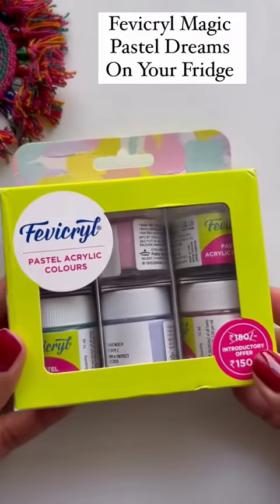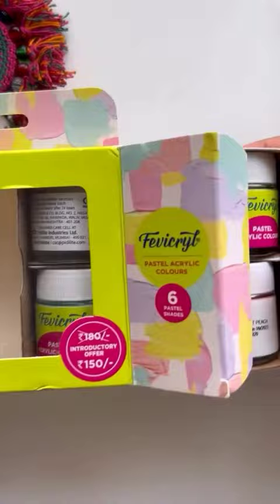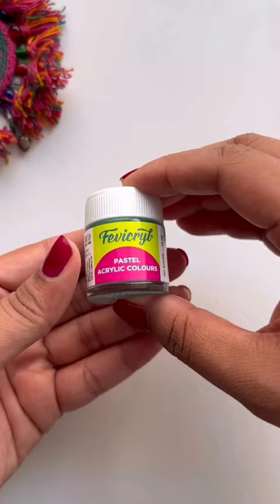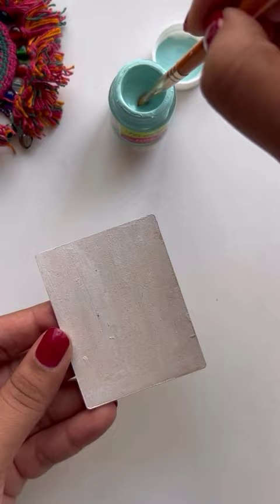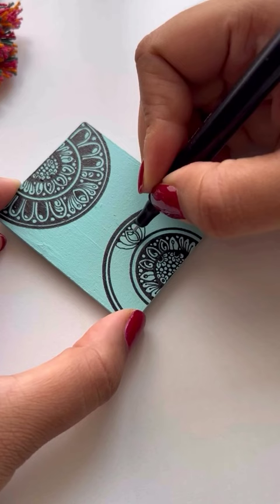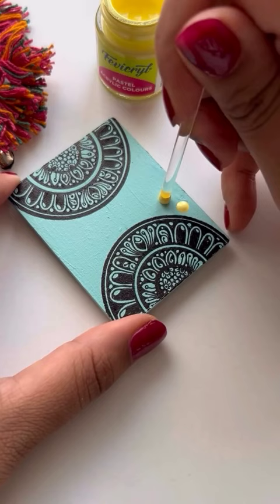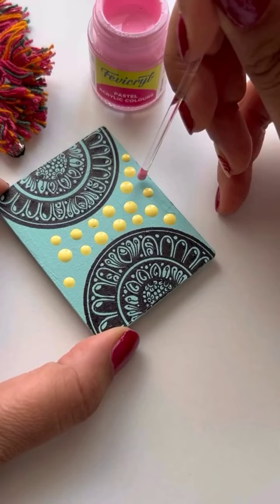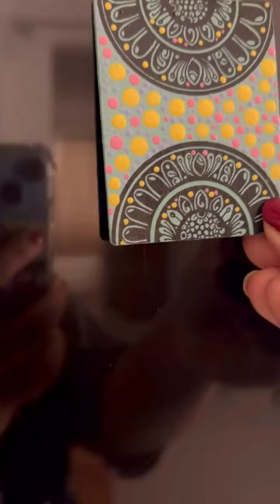Pastel Fridge Magnets | Kitchen Decor | Fevicryl Hobby Ideas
@mandalasbysush is adding a pop of pastel to her fridge magnet collection using our Fevicryl Pastel Acrylic Colours.

Create your own colourful collection and brighten up your kitchen in style.